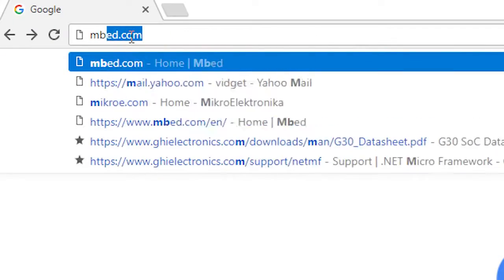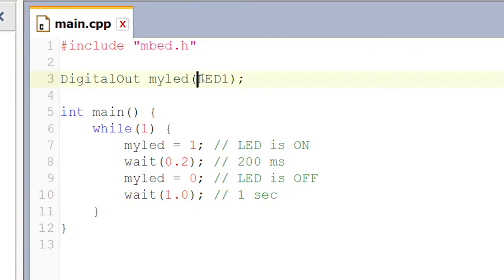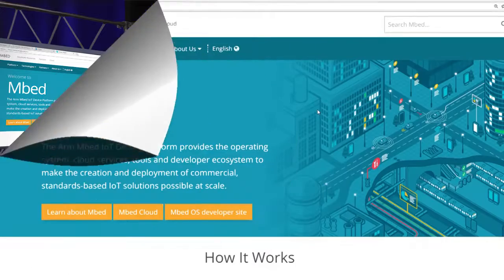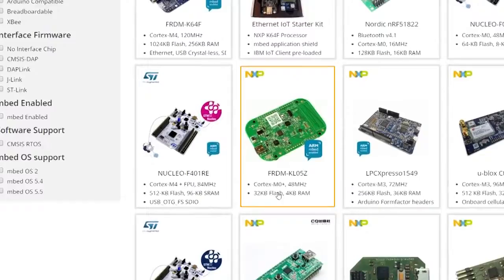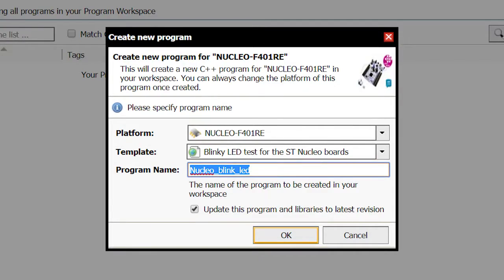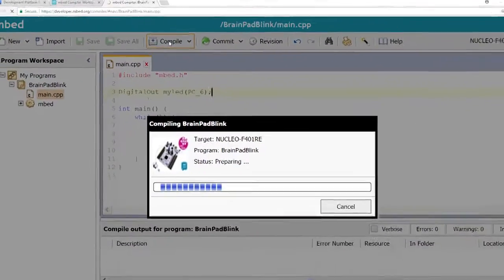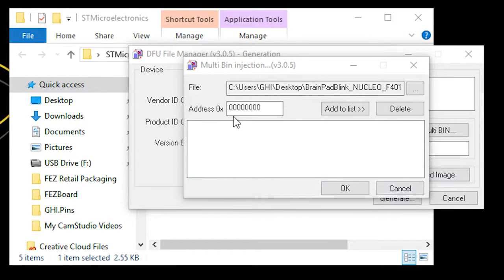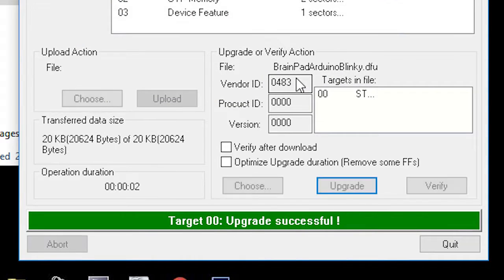(legacy) BrainPad Classic: Running C C++ using Mbed - TechTalk 046